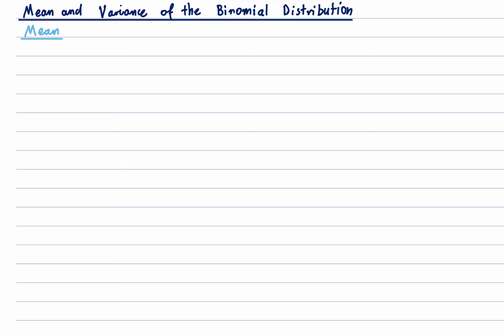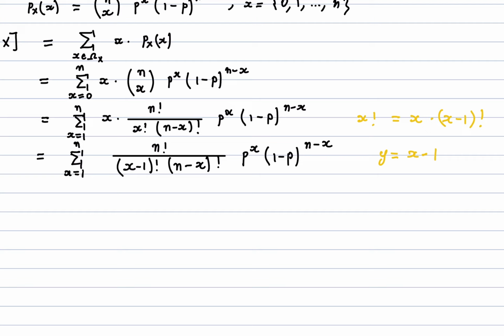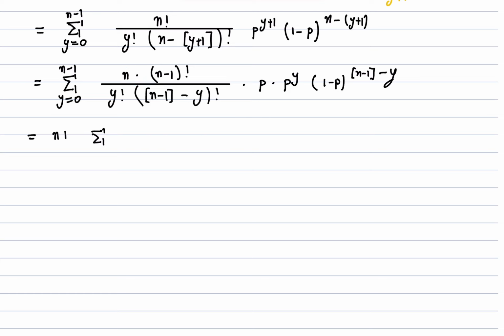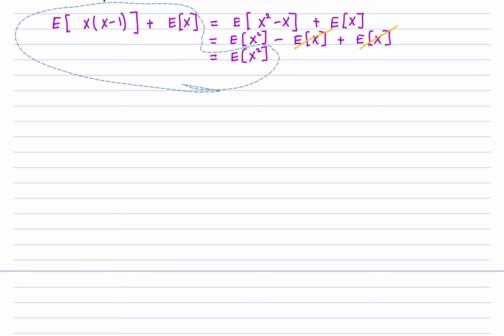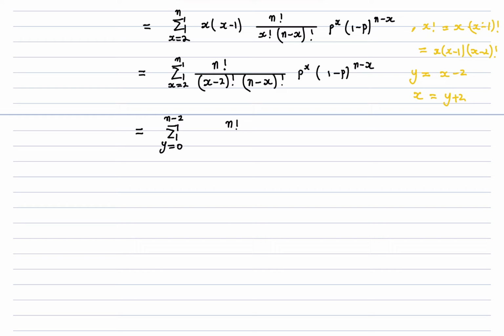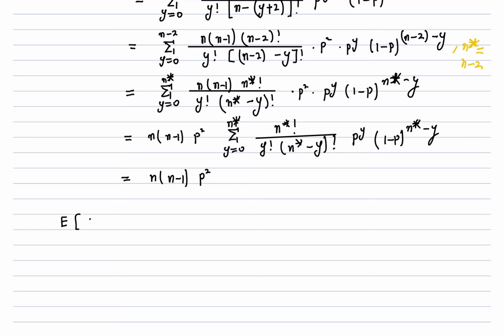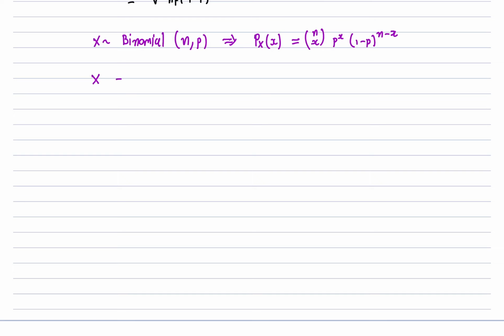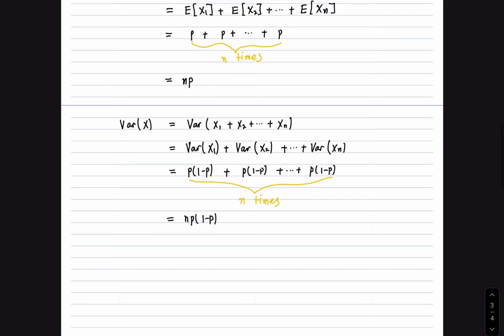Mean and Variance of the Binomial Distribution